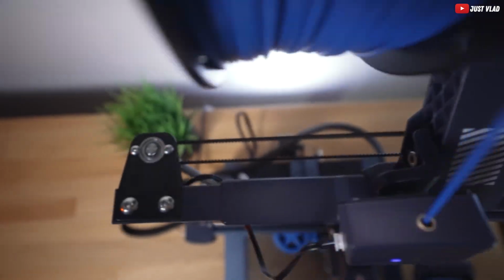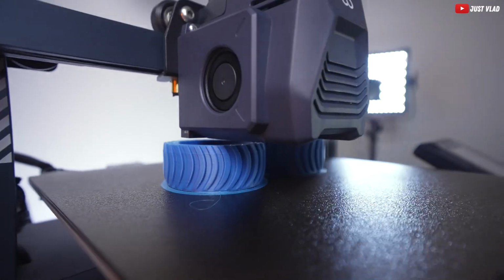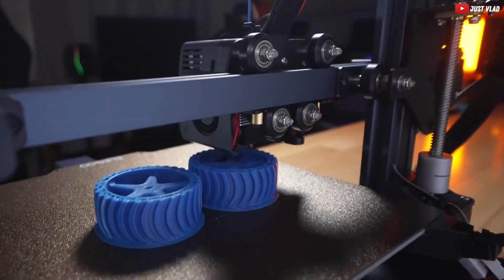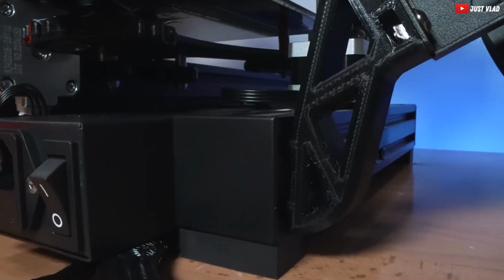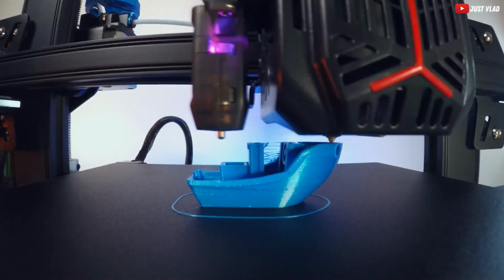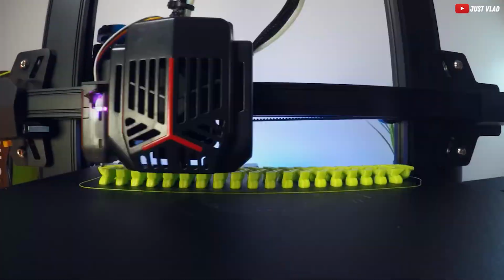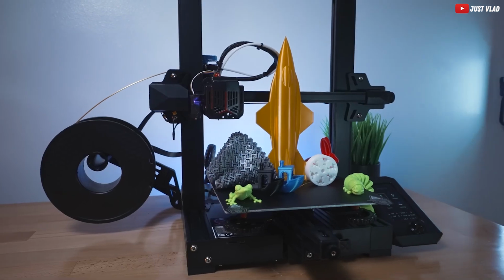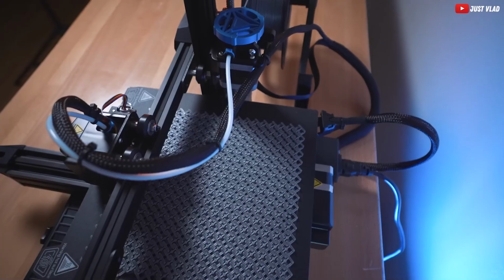Top 3 BEST 3D Printers Under $400 - Buying Guide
Check The Prices Now (International Links)
✅ Artillery Sidewinder X2
✅ ELEGOO Neptune 3 Pro
✅ Creality Ender 3 V2 Neo

* We assume no liability.
* All information without guarantee.
* These are video excerpts from the manufacturers and other content creators.